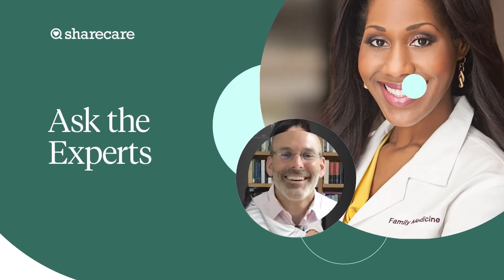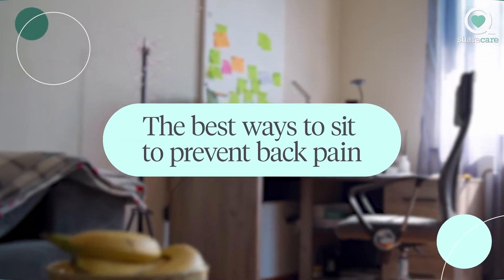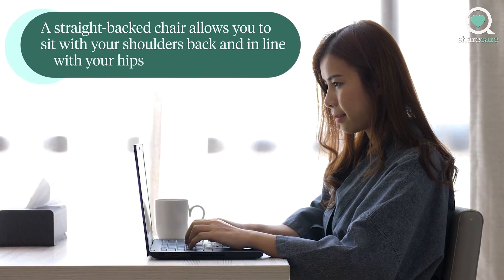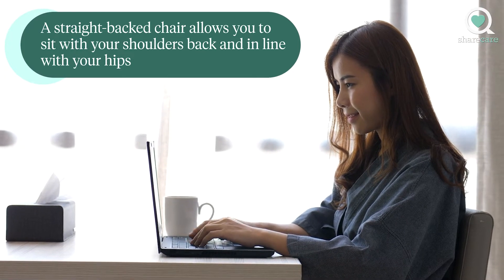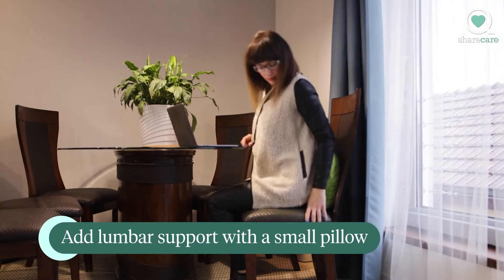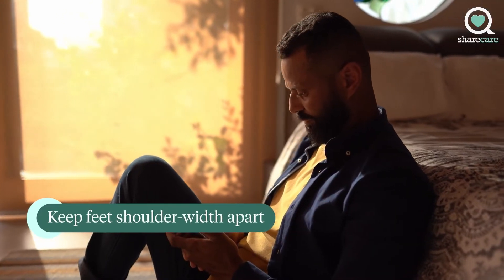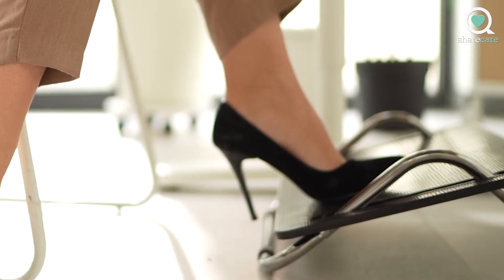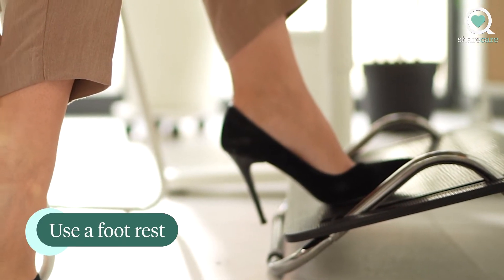The Best Ways to Sit to Prevent Back Pain | Ask The Experts | Sharecare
Dr. Vonda Wright gives you tips to improve posture and help reduce your back pain.

Sharecare | Body, Mind & Spirit includes virtual journeys, which give you a look inside your body, organs and muscles like you’ve never seen before! Get the latest health-related news, and learn more about specific medical conditions from top experts and patients sharing their experiences.

The Best Ways To Sit To Prevent Back Pain